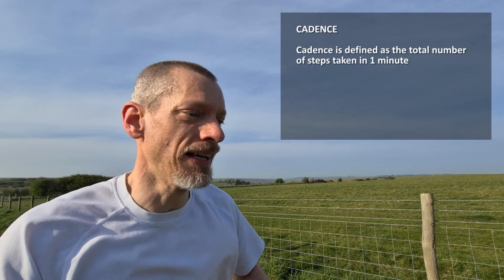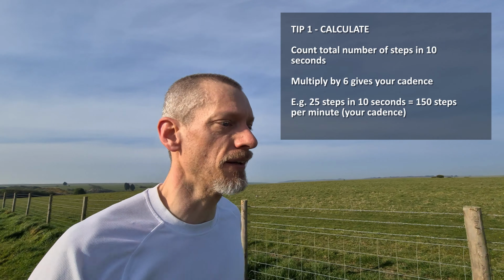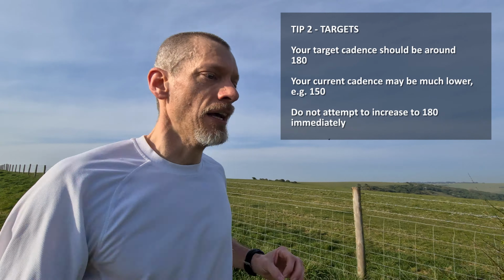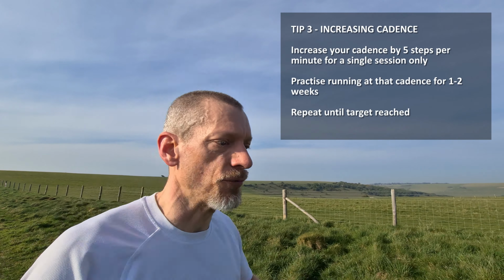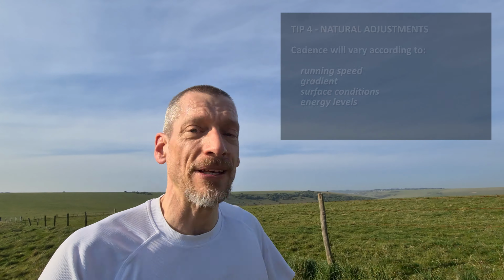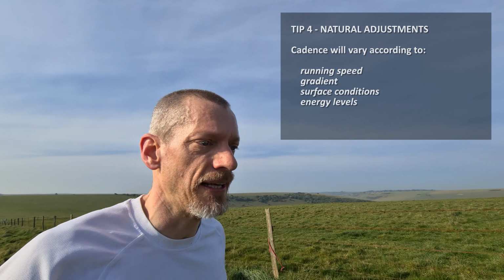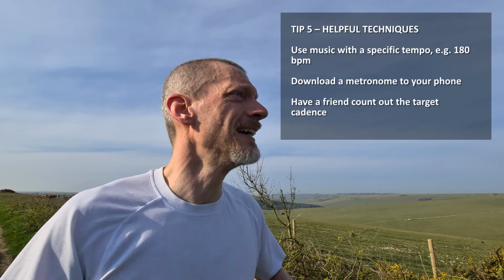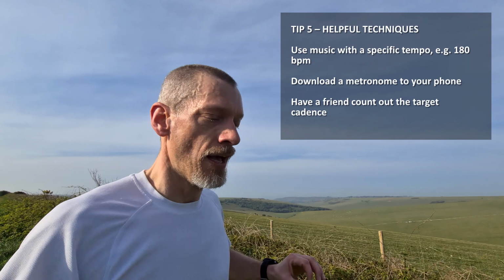Improve running cadence for couch to 5k or trail running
Whether you are training for couch to 5k or trail running, your running cadence is vitally important to get right in order to improve your running performance and injury prevention. In this video we explore how to improve running cadence, which will help you run faster and avoid a running injury.

Continuing in the series targeting how to start running for beginners we look at the often forgotten area of running cadence. Too many beginner runners do not realize how important running cadence is till much later and by focusing a number of running training sessions now will greatly improve your running performance and lower your chances of running injuries.

If you are asking yourself what should my running cadence be the general target is 180 steps per minute, but there are many factors that will affect that cadence, especially for a beginner runner. Beginner runners will generally have a lower cadence to start with and training towards a higher value should be incorporated into specific training sessions of your 5k running plan.

When trail running the cadence will change according to the terrain and the gradient. Understanding the principles of cadence running and being able to change the target is a key weapon in the runner's arsenal for improving performance and reaching your aspirational running goals.

Video by Ray Whitby for Aspiring Runners using Samsung Galaxy S20 and Photo by Clem Onojeghuo on Unsplash

⏱ Timestamps ⏱
0:00 Fixing your running cadence for trail running or couch to 5k
0:21 Running cadence definition
0:57 How to calculate cadence
1:53 Target cadence
2:56 How to increase running cadence
3:57 Factors affecting cadence
5:57 Helpful techniques to improve cadence
6:45 Practice frequency reminder